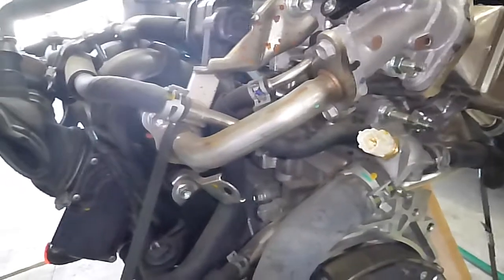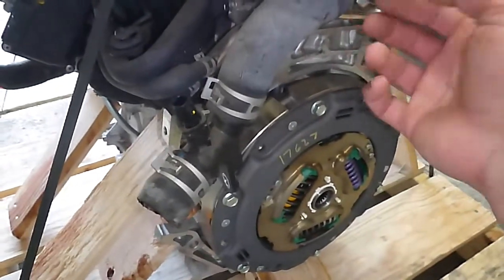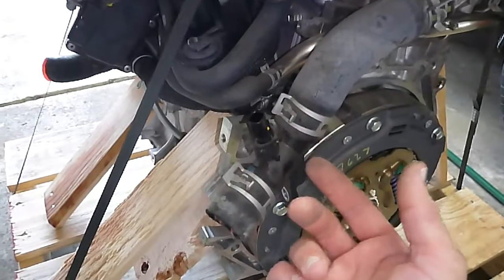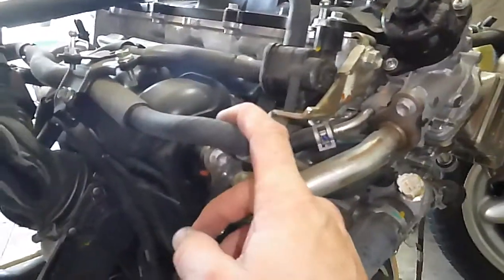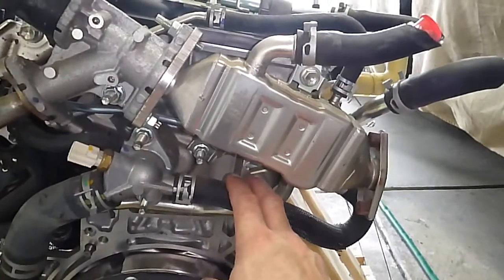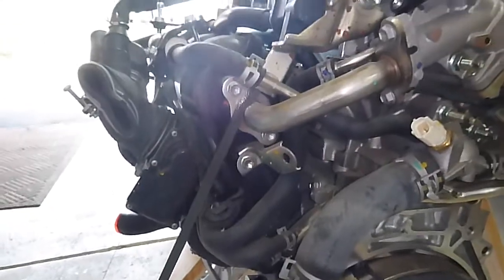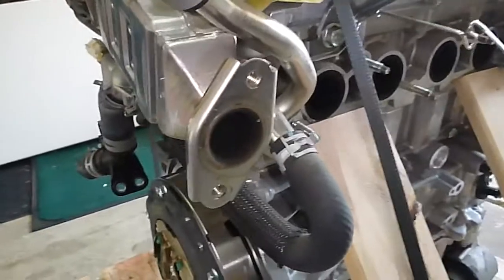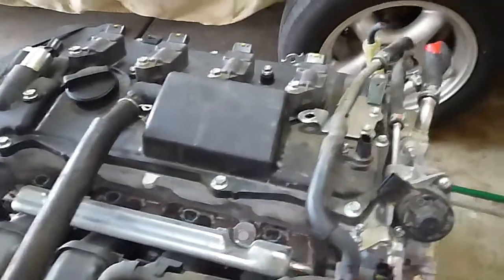Understanding the 2016-17 Toyota Prius (GEN 4) Hose Connections - Fix That Prius!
My 2016 Toyota Prius salvage engine arrived today. It will be installed in my 2012 Toyota Prius v. I'm the only one that has done a complete gen 4 engine swap into a gen 3. I'll give you step by step instructions so you can do it yourself and Fix That Prius!